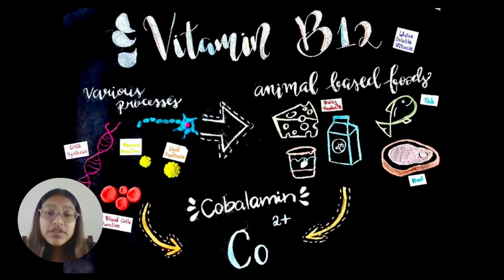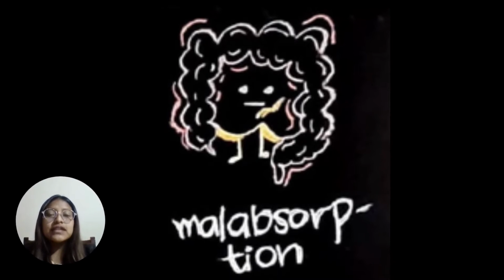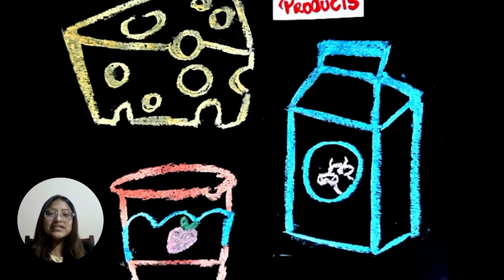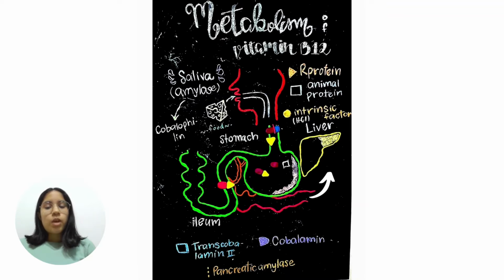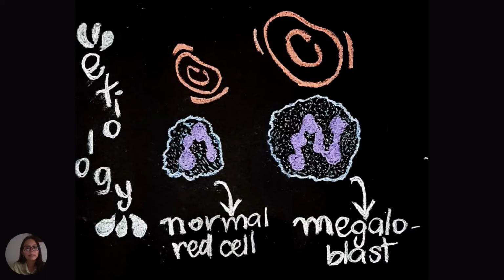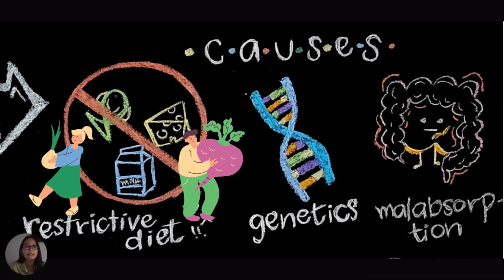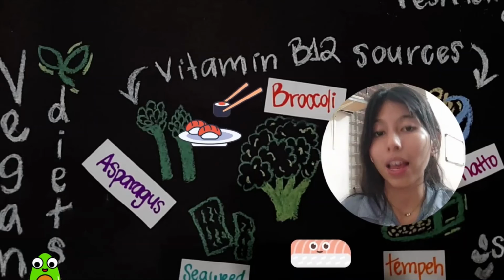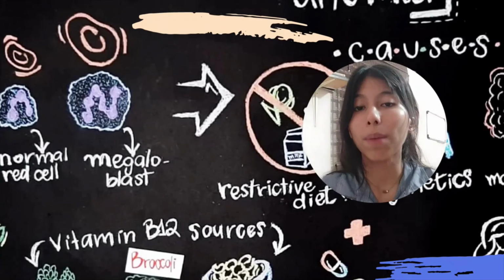Vitamin B12: Metabolism and the increasing risk of megaloblastic anemia in vegan diets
Human Nutrition and Metabolism - Final project